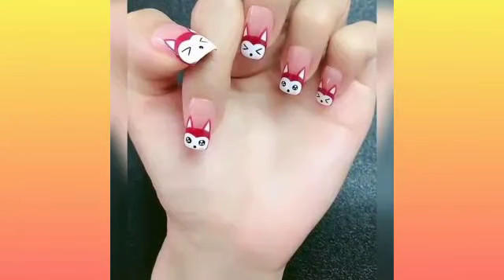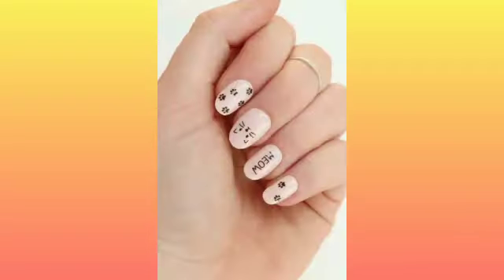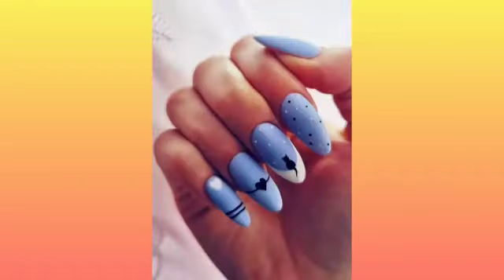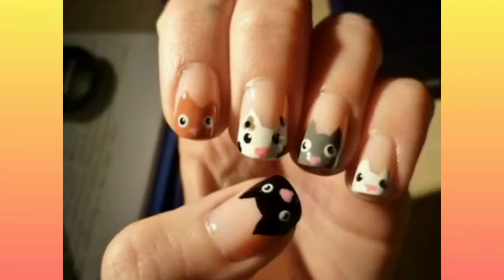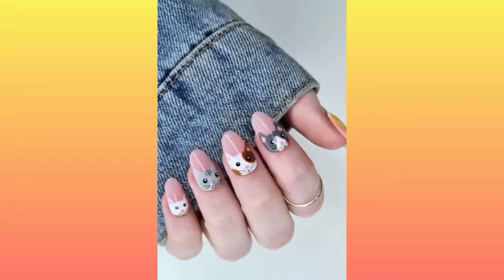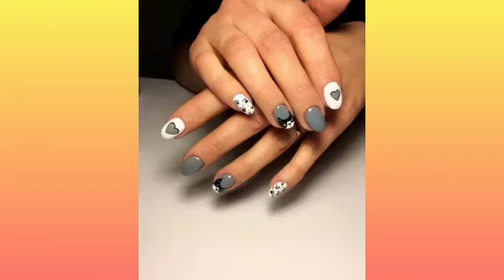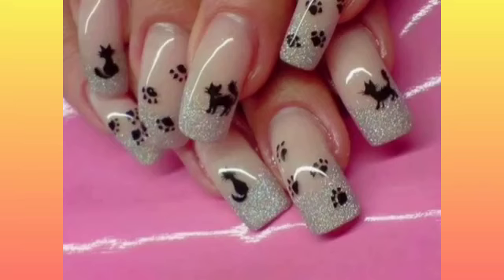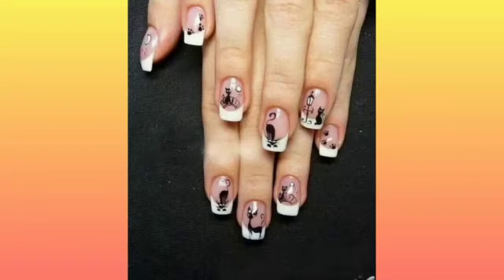25 + Cat Nail Art Design Special for Valentine day 2023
nail Cat Design
winter nail
christmas nail acrylic
nail design
new year nail
simple christmas nail
christmas nail design
winter nail 2023
red nail
nail acrylic
acrylic nail
holiday nail
nail ideas
nail inspo
trendy nail
white nail
gel nail cat deaign
xmas nail
christmas gel nail
black nail
simple winter nail short
christmas nail art
nail 2022